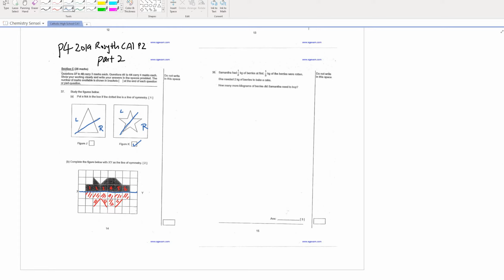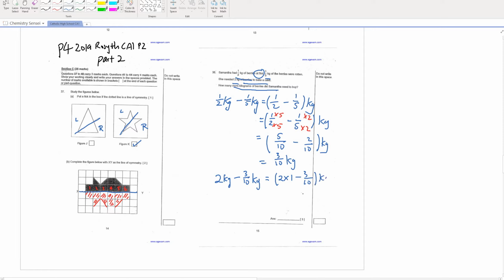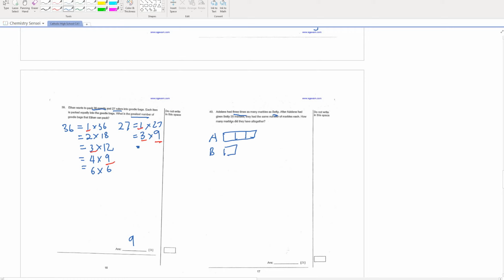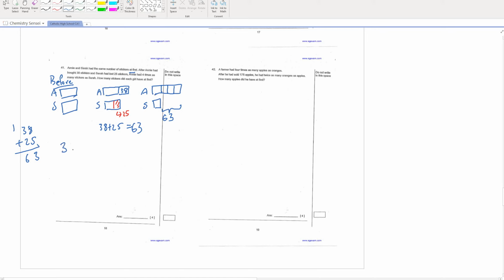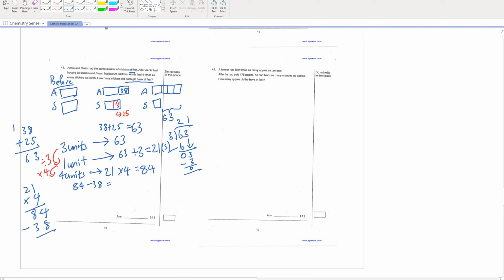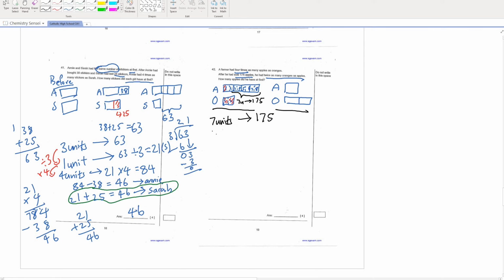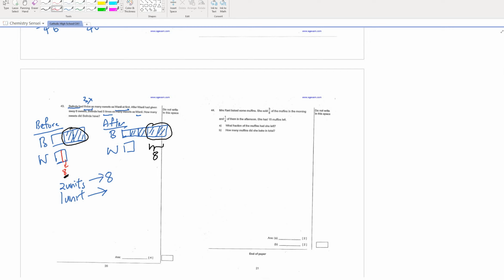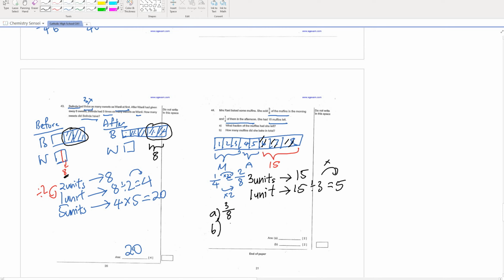P4 Math 2019 Rosyth SA1 P2 (Part 2 of 2)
Hi, welcome to Chemistry Sensei. Do give it a try before watching the video.